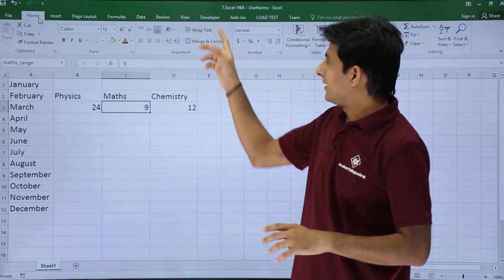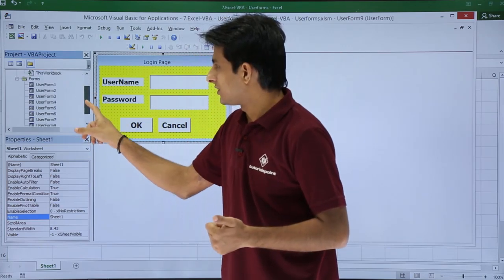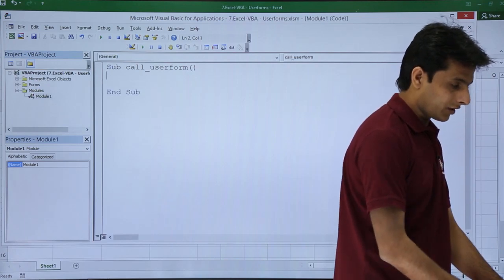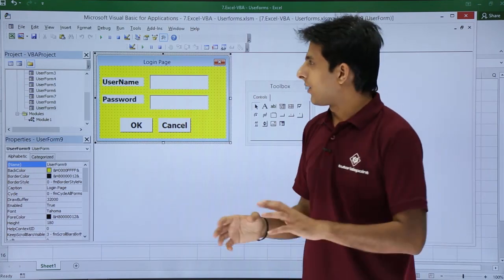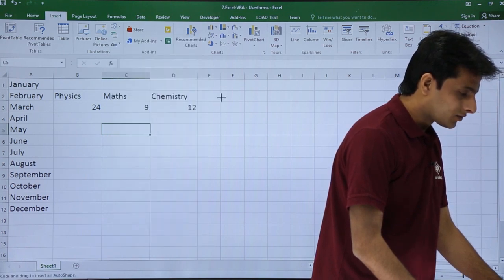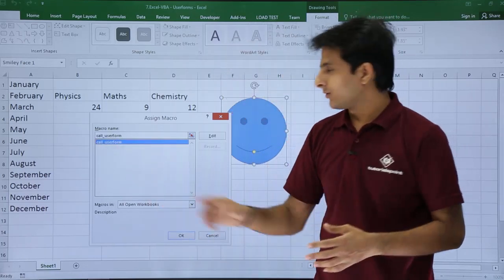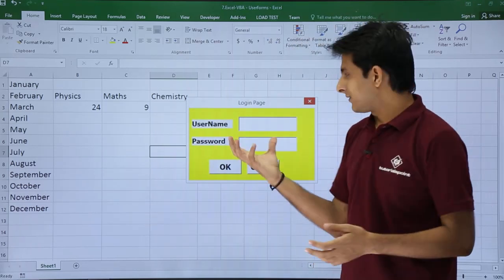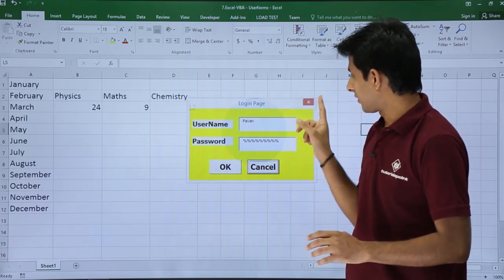Excel VBA - User Form Event